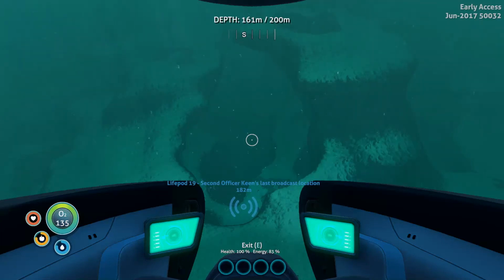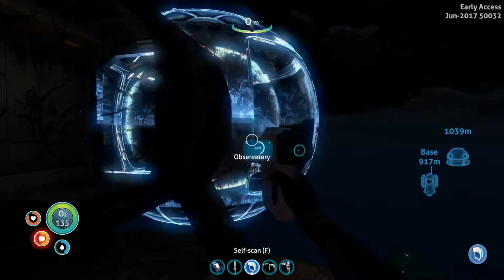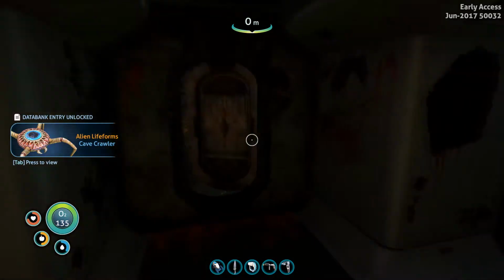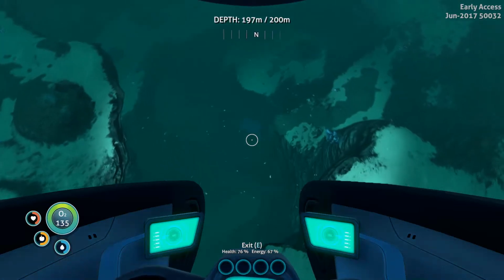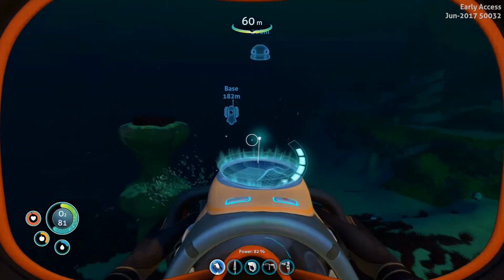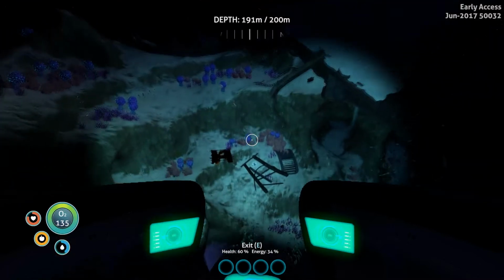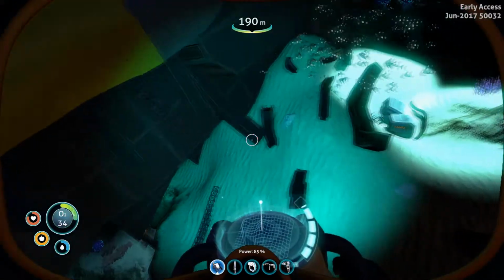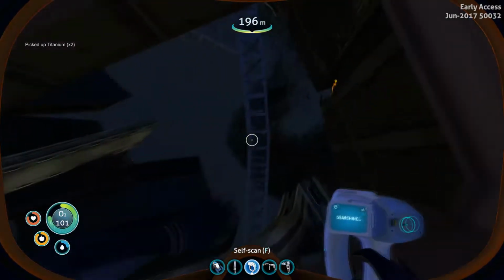WE FOUND LAND! | Subnautica #3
Today our adventures in Subnautica lead us to an island in the middle of this watery planet! Let's explore it!

Music Track comes from NCS